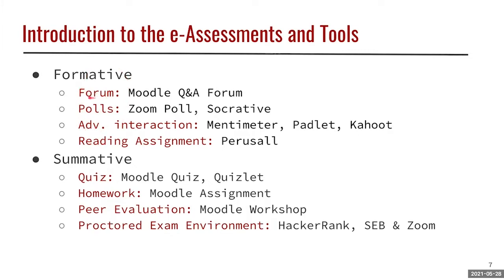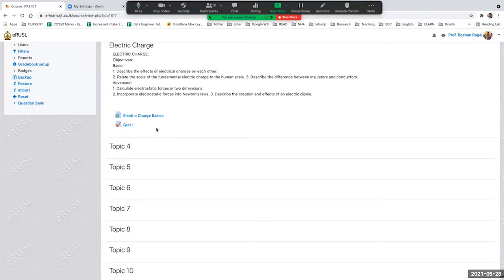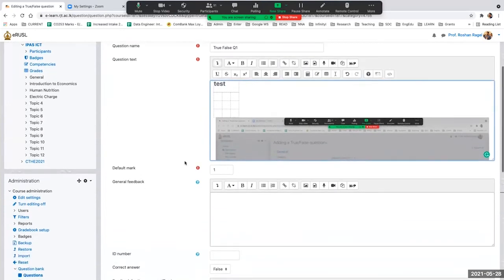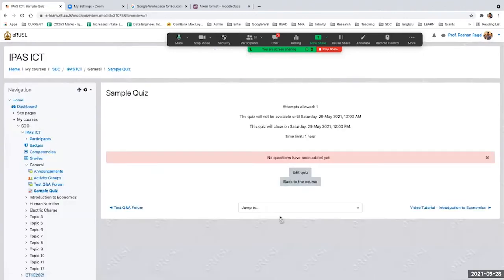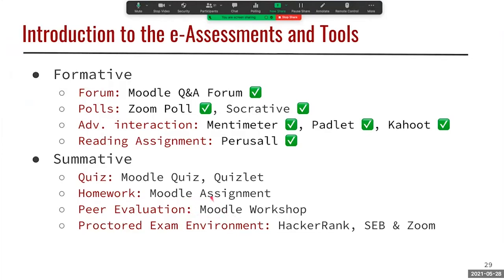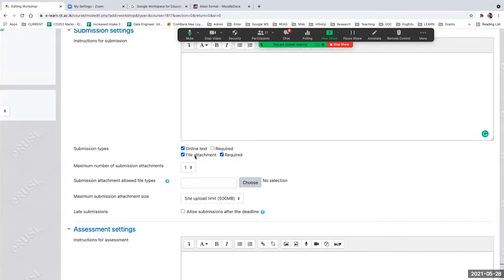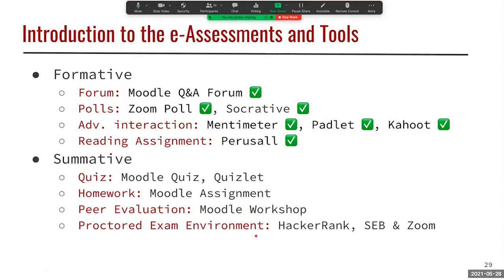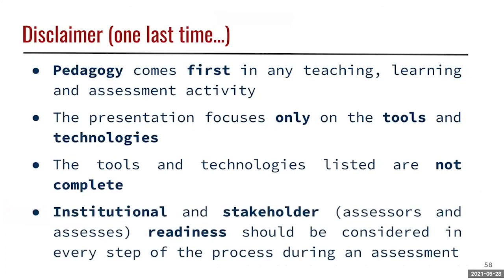Authentic Online Assessments Part 2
00:00 Start
00:20 Disclaimer
03:02 Online Assessment Types
05:04 Part 1 Recap
07:14 Summative Assessments
08:24 Moodle Quiz
15:14 Moodle Question Bank
23:44 Set Up Moodle Quiz
31:44 Moodle Assignment & Workshop
36:25 Moodle Workshop - Peer Evaluation
46:36 Online Examinations: Proctored Examinations
46:37 HackerRank
48:01 Proctored Examinations - SEB, Moodle, & Zoom
00:54:35 Be aware of...